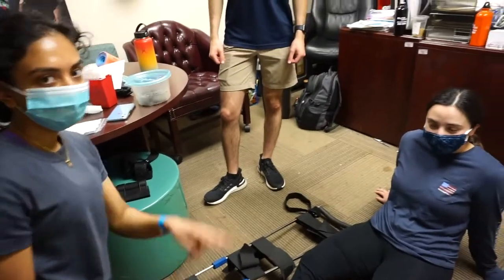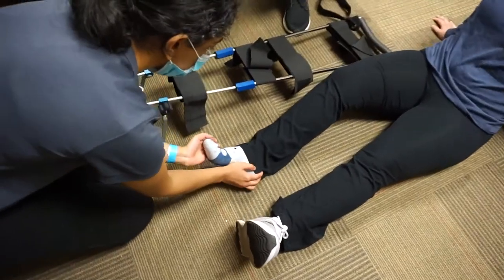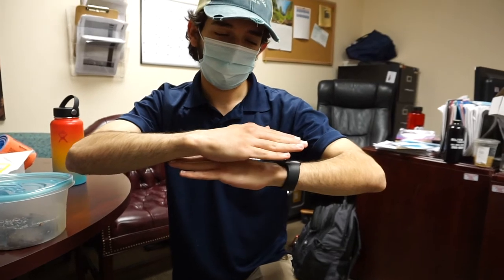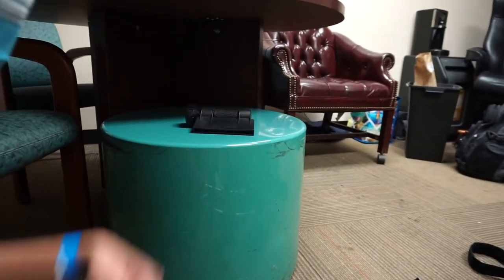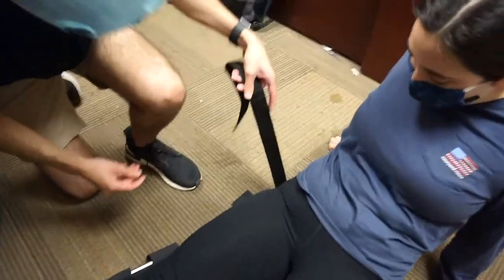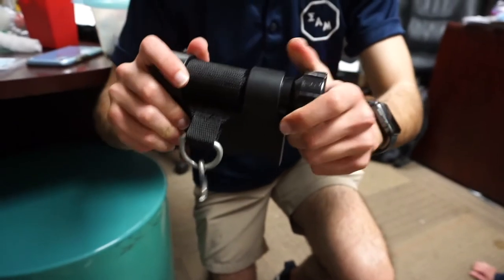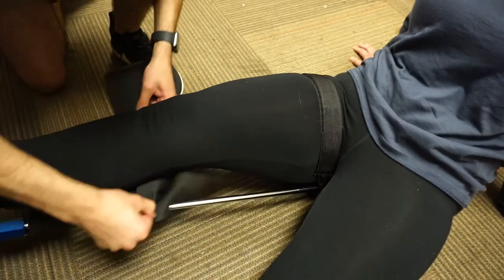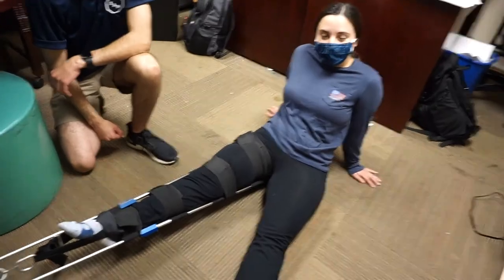The Lost Art of the Hare Traction Splint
We demo why and how the hare traction splint is used.
Typically for closed midshaft femur fractures, but if you see neurological improvement with manual traction on an open fracture, you may continue using the hare traction splint

Thanks to Marshall, Isabela, and Diann for making this video possible.